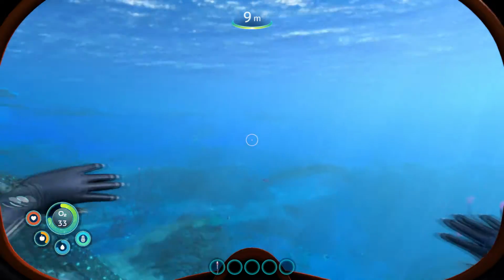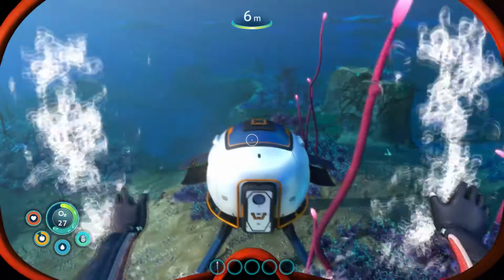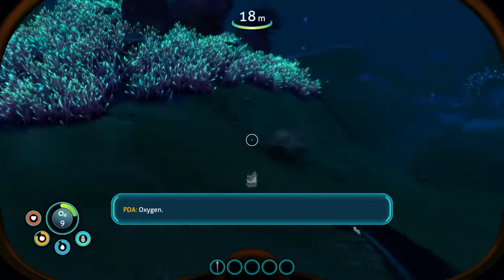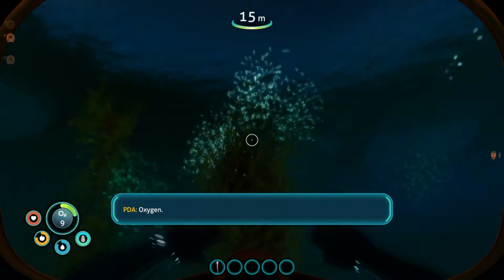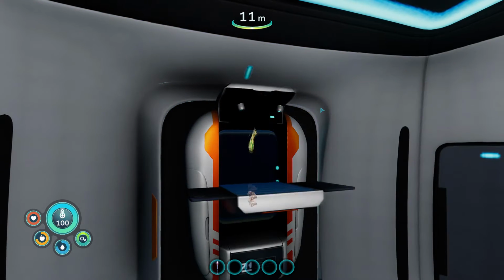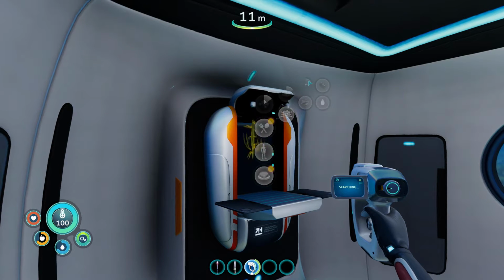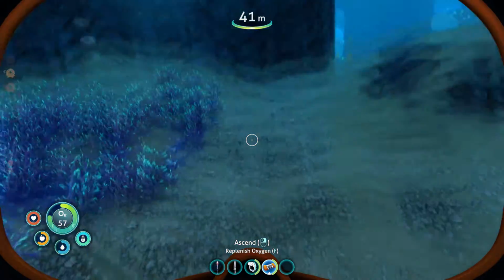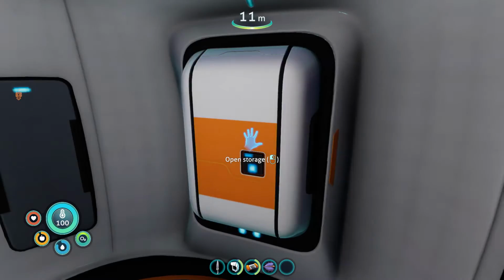Subnautica Below Zero Guide how to start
Subnautica Below Zero! You start the game, fresnh and new and... what? Where to go, what to craft, how to play Welcome back to Subnautica! Welcome to Subnautica: Below Zero Today we will cover a simple tutorial of how to play subnautica!

Watch out!

Below Zero is being created by Unknown Worlds, a small studio that traces its roots back to the 2002 Half-Life mod Natural Selection. It is the same team that created the original Subnautica. The team is scattered around the globe, from the United States to the United Kingdom, France, Russia, Austria, Australia, Germany, New Zealand, Taiwan, and many more places.